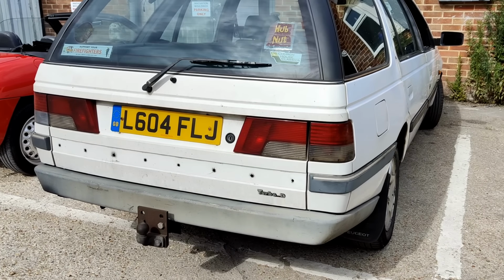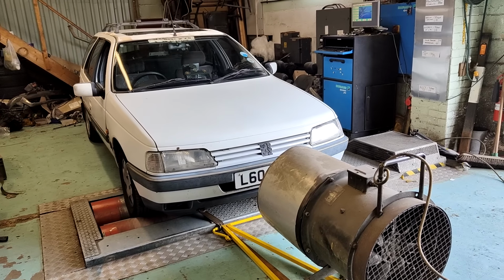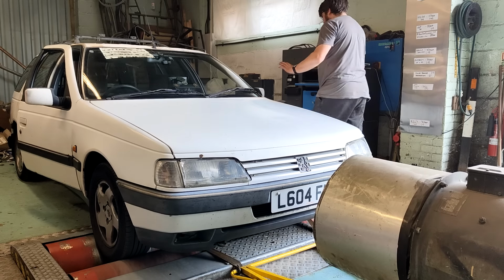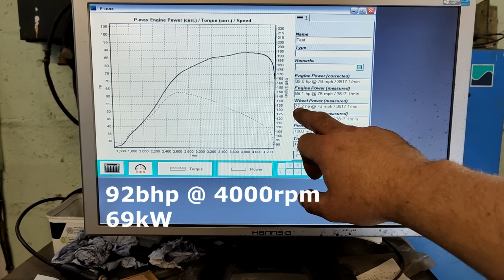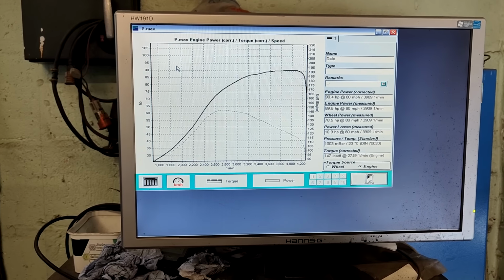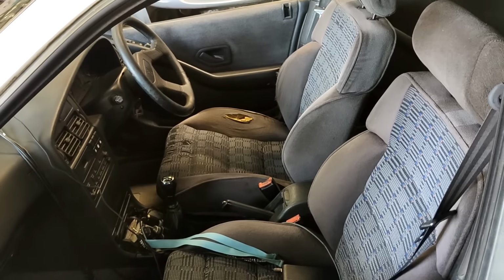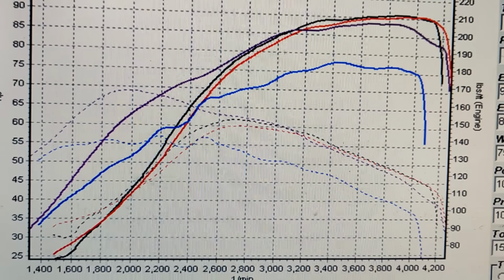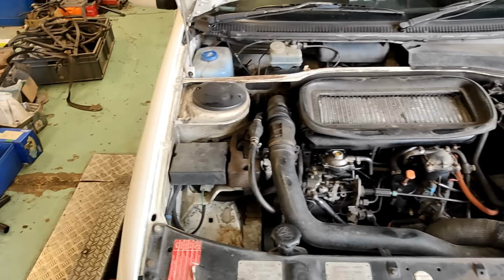How much POWER has this Peugeot 405 lost after 330,000 miles?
A Viking funeral for this heroic soon-to-be-scrapped Peugeot 405 turbodiesel? Possibly!

Or, will it go out on a high? Another high-mileage-hero hits the UPnDOWN dyno for a rolling road battle with the book figures!

Intro - 0:00
Runs begin - 2:00
Analysis & conclusion (and more HubNut-focused meanness) - 10:30